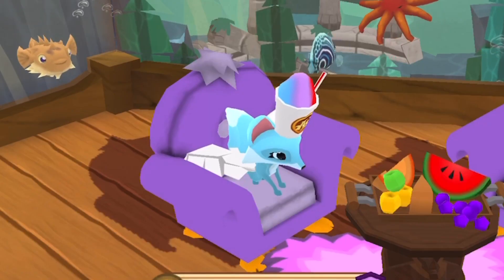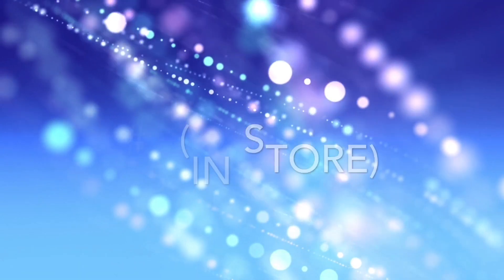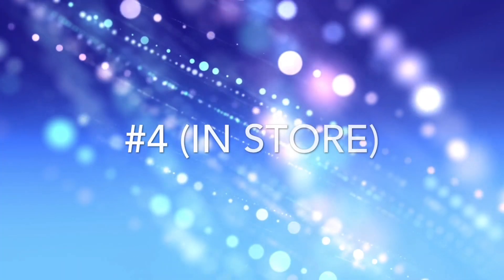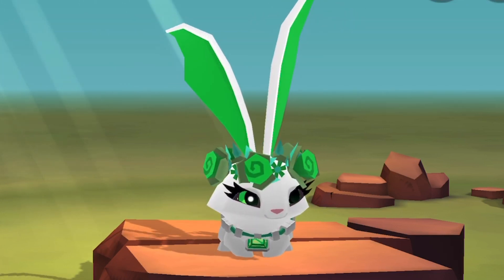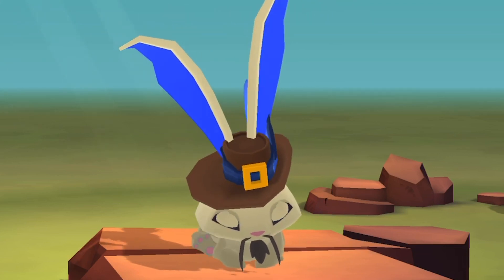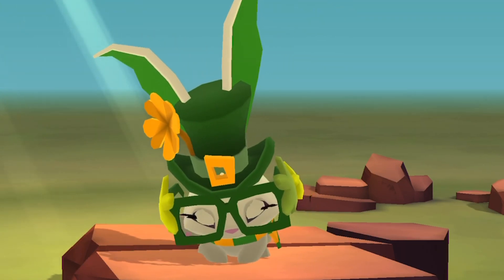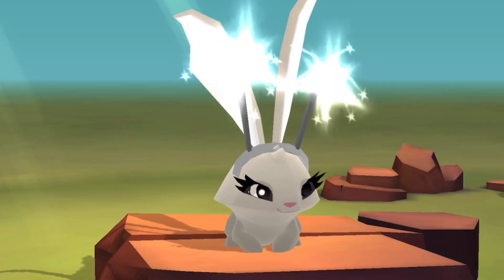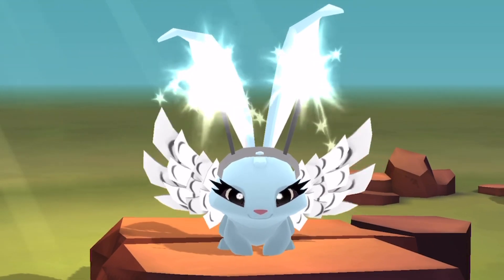Top 5 cutest ajpw bunny looks! ( 2 outfits in store ) |Animal jam (play wild)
Hey guys! Be sure to watch until the end.